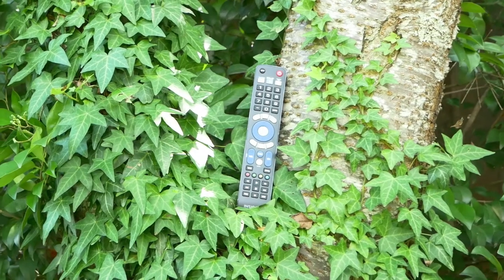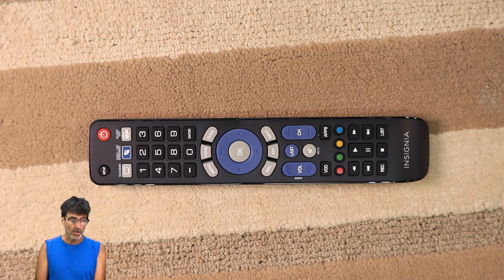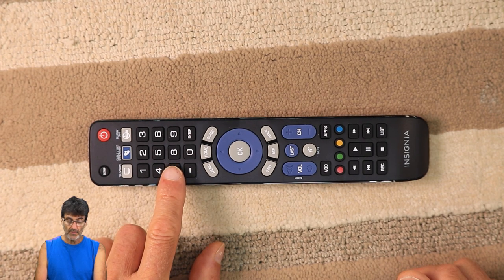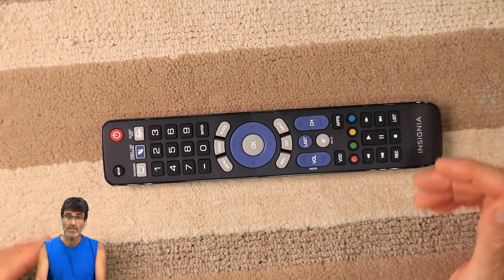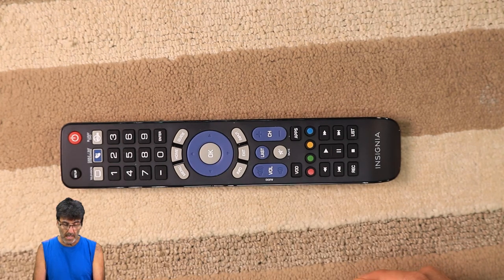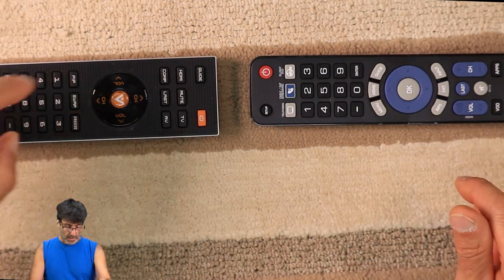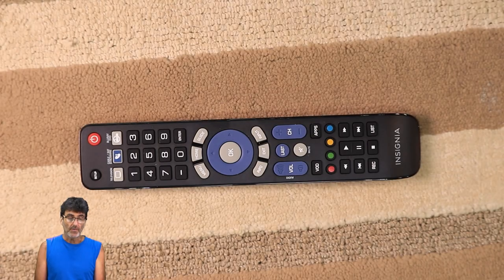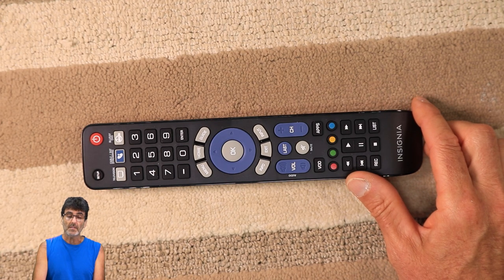Setup a 3 Device Insignia Universal Remote Control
Video tutorial on programming this 3 device remote by Insignia.  Very easy to follow instructions.

If you need the instructions and code list click the